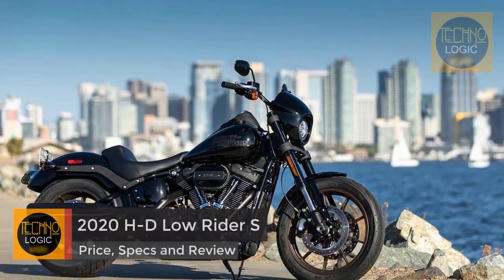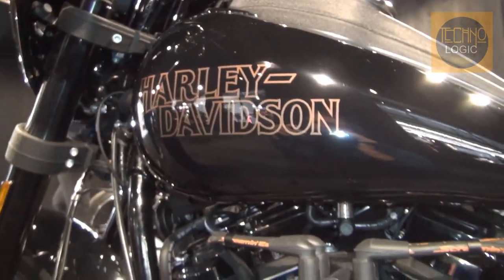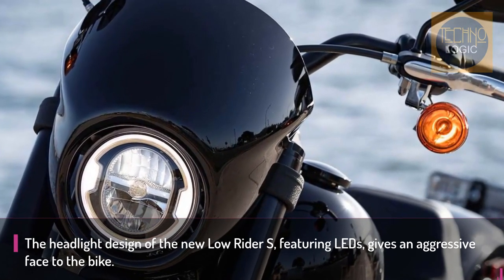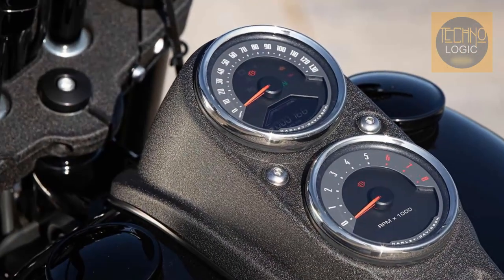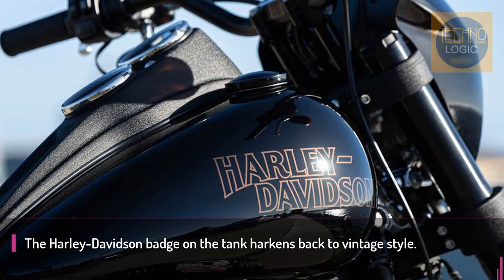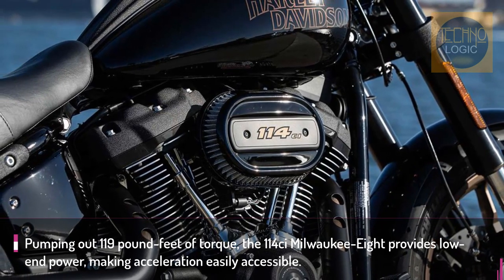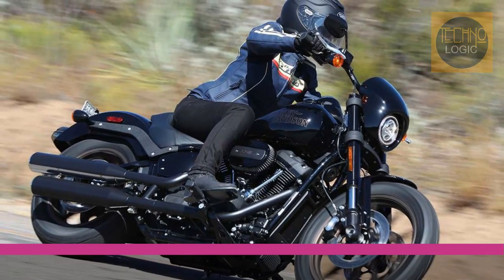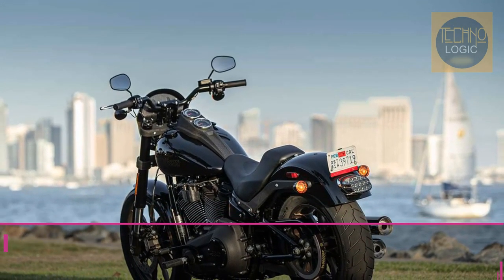2020 HARLEY DAVIDSON LOW RIDER S PRICE, SPECS & REVIEW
Now for 2020 comes the new Low Rider S, which amps up the Softail-based Low Rider with a bigger motor, a sportier front end and more badass attitude.

2020 HARLEY DAVIDSON LOW RIDER S SPECS :
ENGINE  1,868cc, oil-/air-cooled V-twin; 8-valve
BORE x STROKE  4.0 x 4.5 in.
COMPRESSION RATIO  10.5:1
FUEL DELIVERY  Fuel injection
CLUTCH  Wet multi-plate clutch; hydraulic
TRANSMISSION/FINAL DRIVE  6-speed/chain
FRAME  Mild steel tubular frame
FRONT SUSPENSION  43mm inverted; 5.1-in. travel
REAR SUSPENSION  Showa coil-over shock adjustable for spring preload; 4.4-in. travel
FRONT BRAKES  Fixed 4-piston calipers, 300mm discs
REAR BRAKE  2-piston caliper, 292mm disc
WHEELS, FRONT/REAR  Cast aluminum; 19 x 2.5 in. / 16 x 5 in.
TIRES, FRONT/REAR  Michelin Scorcher 31; 110/90B-19 / 180/70B-16
RAKE/TRAIL  28°/5.7 in.
CLAIMED CURB WEIGHT  679 lb.
WARRANTY  2 years
AVAILABLE  Now

2020 HARLEY DAVIDSON LOW RIDER S PRICE :
$17,999